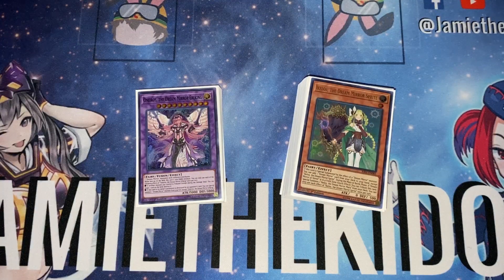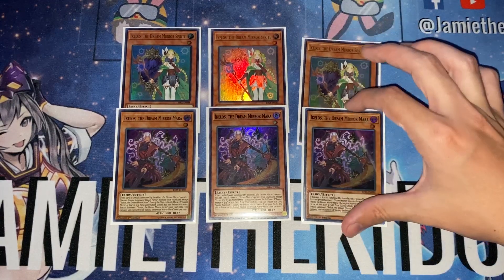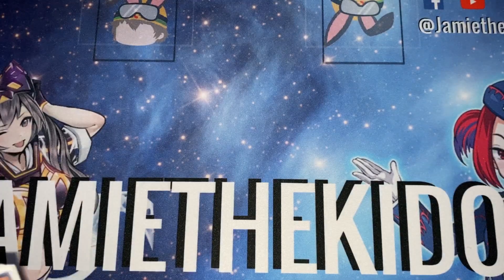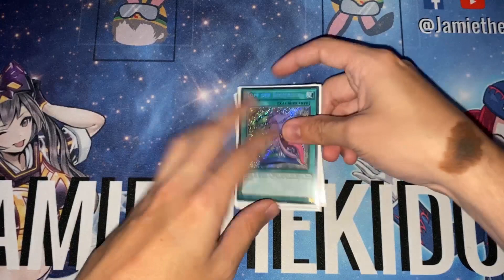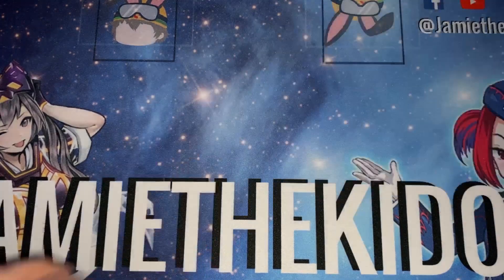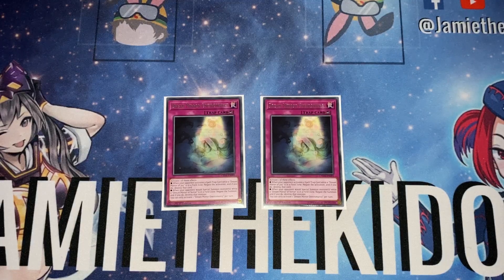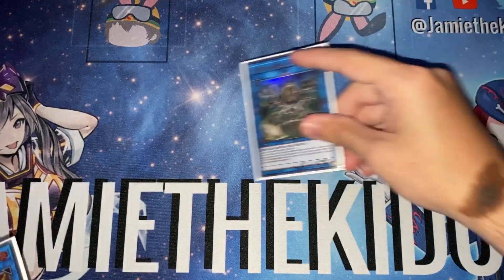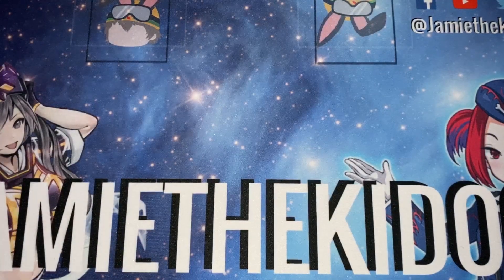Yu-Gi-Oh! DREAM MIRROR DECK PROFILE JUNE 2020 Ft. CHAOS CREATOR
What up YouTube it's Chaos Season! All week we're going to be bringing you my favourite decks that have been bolstered by Chaos Creator and his new chaotic friends - We're starting with the fun one: Dream Mirror!

Sorry folks, I made some poor statements in the video by misinterpreting some of the effects - Verte Anaconda really only works for side decked Super Polymerisation plays, and the Dream Mirror monsters can only be triggered in the main and battle phases.